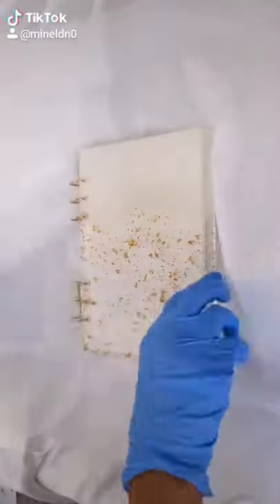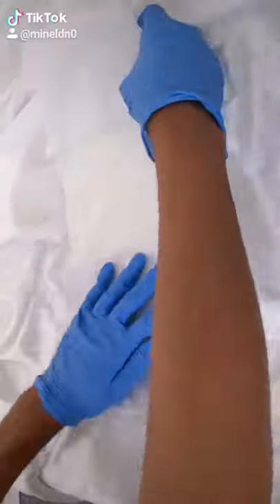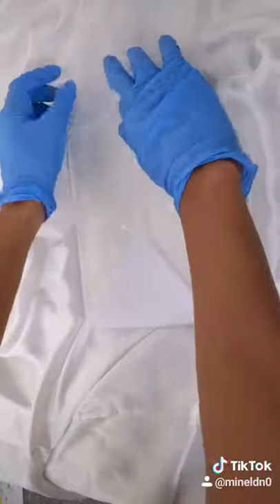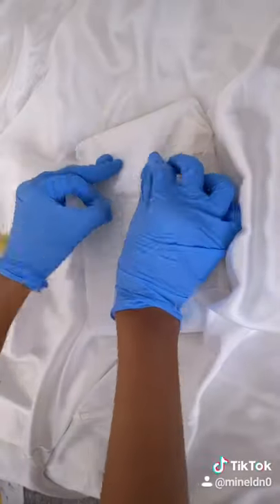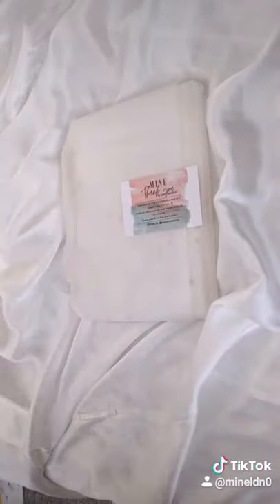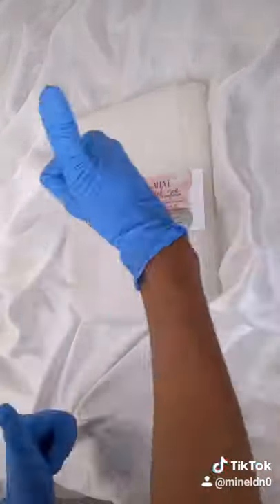Cloud in White📦🚚 - RESIN NOTEBOOKS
Getting an order ready for my customer.🥰